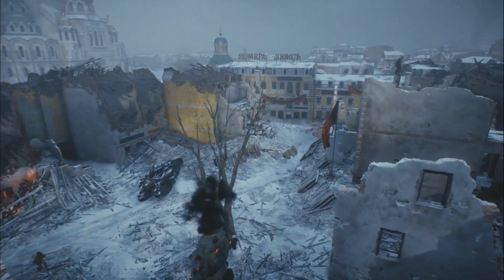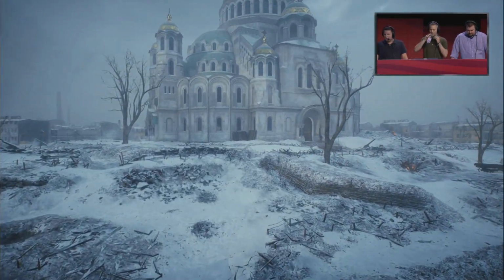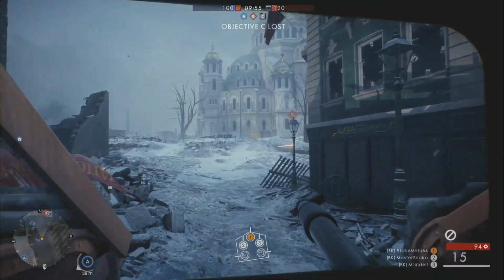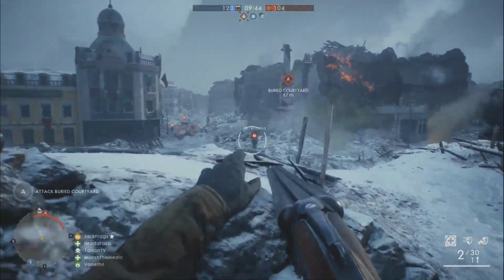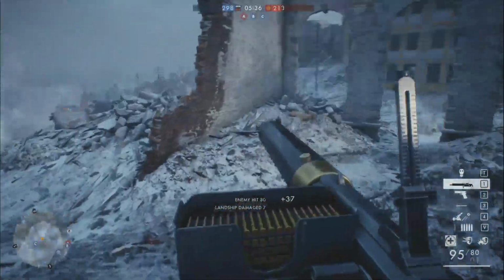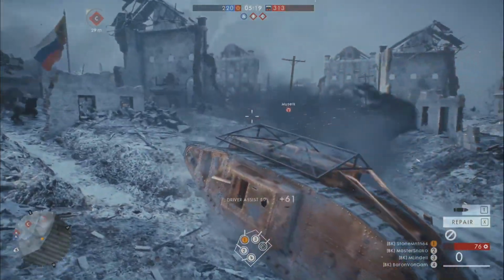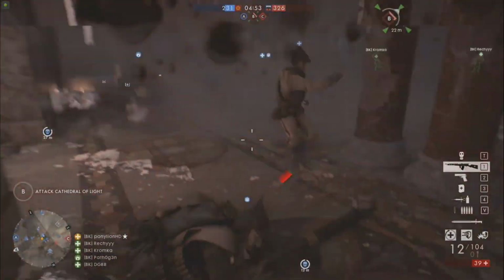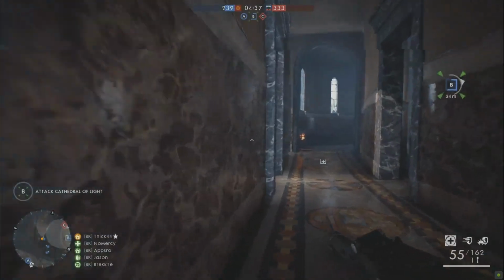배틀필드1:레볼루션 플레이영상 - Battlefield1 Revolution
EA Gamescom

INCURSION